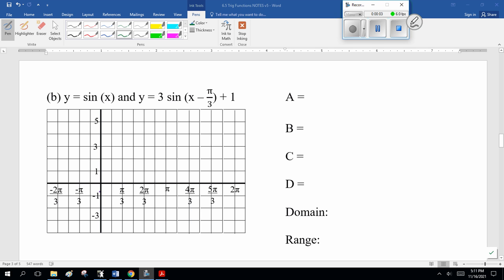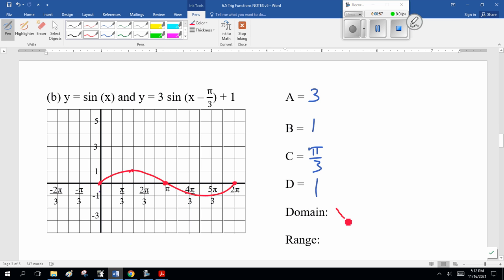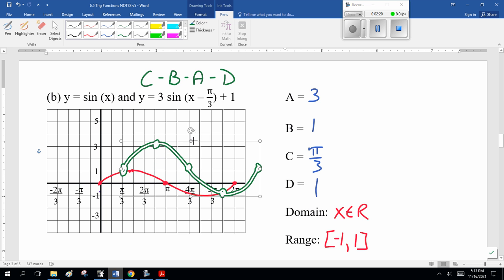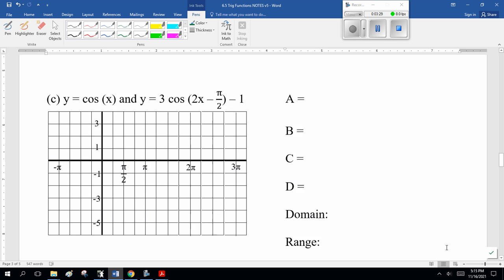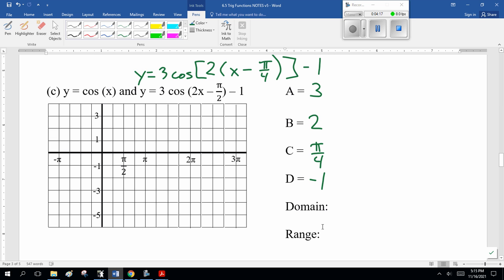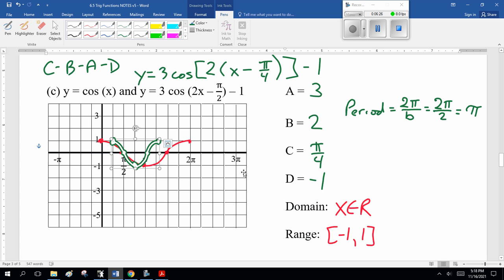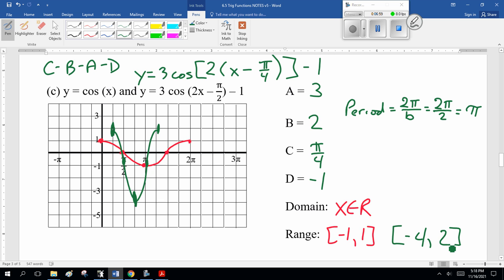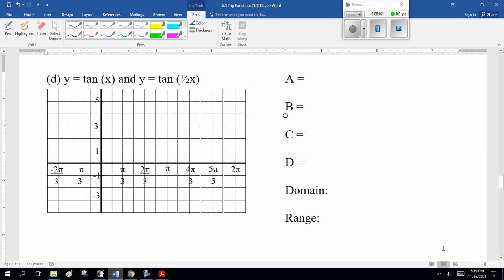math 30 1 ch 6 5 part 2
Math 30-1 Ch 6.5 Graphing trig functions part 2